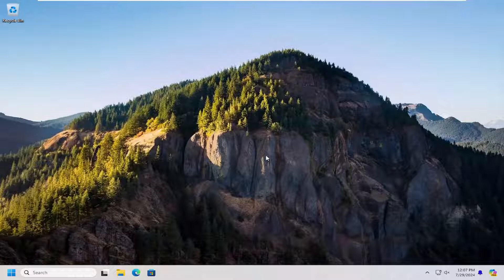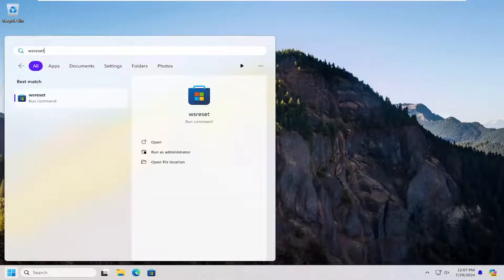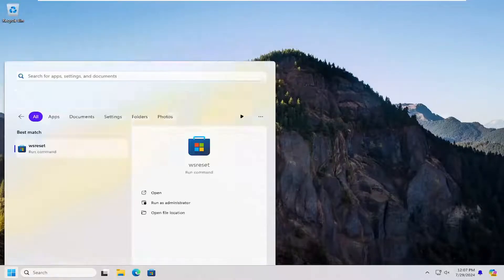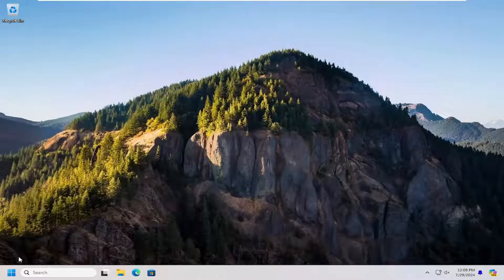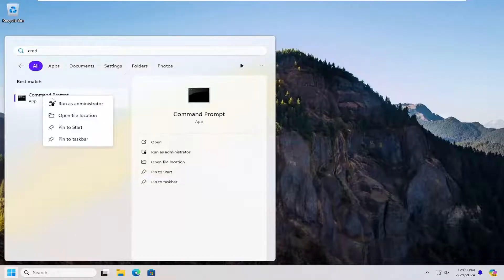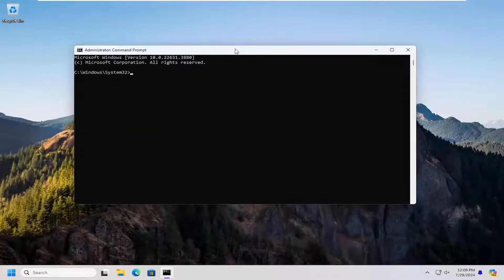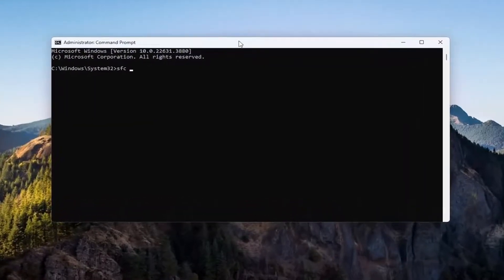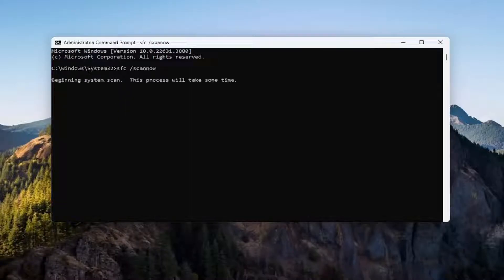Microsoft Store Displays a Blank Black or White Screen [Solution]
If you’re looking for a new app to install on your Windows computer, chances are you’re using Microsoft Store.

Microsoft Store has the advantage that every listed app is certified by Microsoft, so there’s no chance of hidden malware or virus. Also, you can download movies and TV shows.

Issues addressed in this tutorial:
microsoft store displays a blank black or white screen